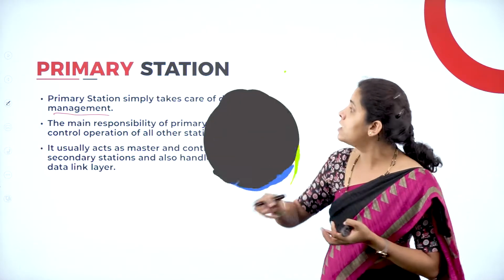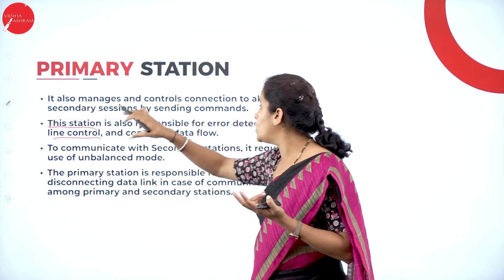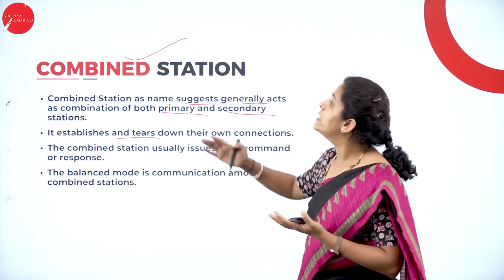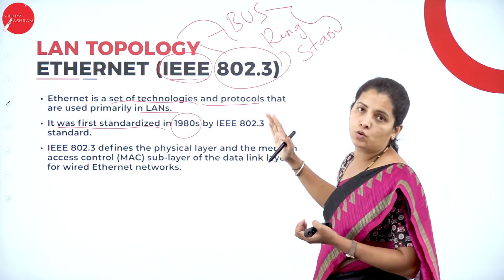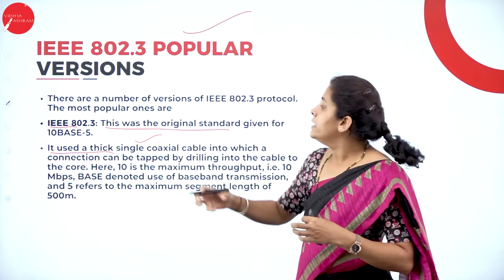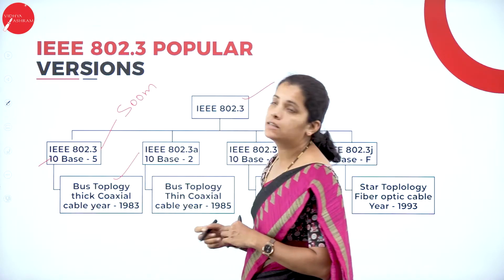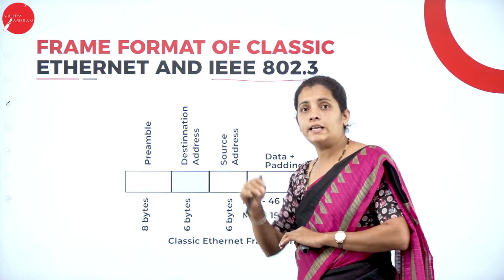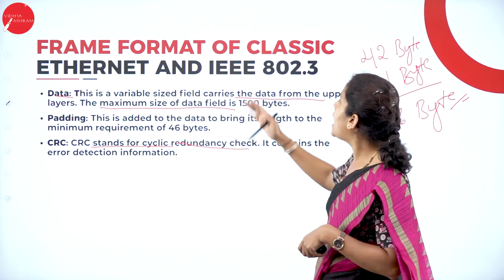DAY 17 | DATA COMM. & COMPUTER NETWORKS | IV SEM | B.C.A | HDLC AND SWITCHING TECHNOLOGIES | L2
Course : B.C.A
Semester : IV SEM
Subject : DATA COMMUNICATION AND COMPUTER NETWORKS
Chapter Name :  HDLC AND SWITCHING TECHNOLOGIES
Lecture : 2